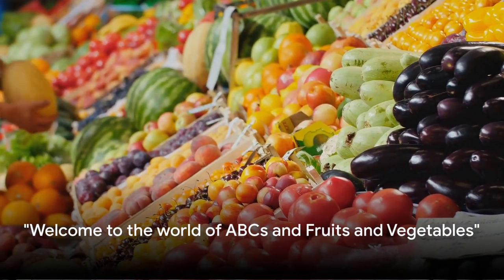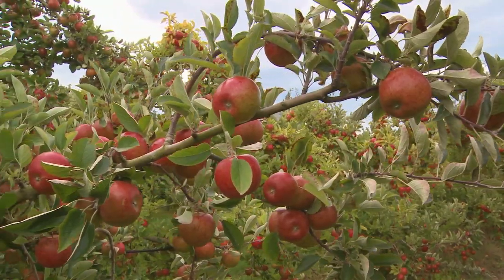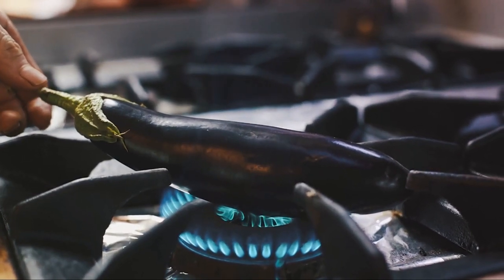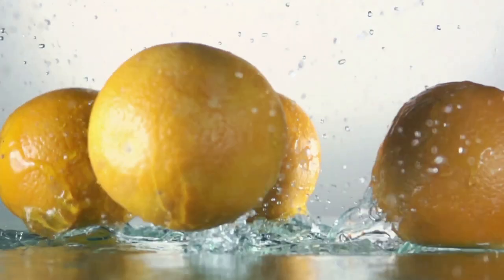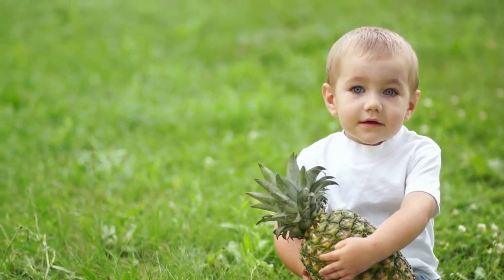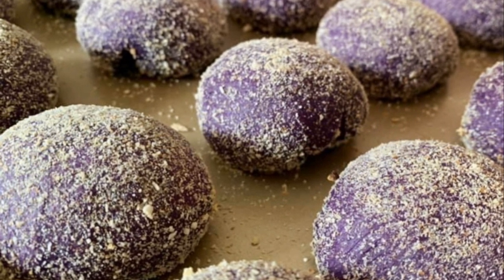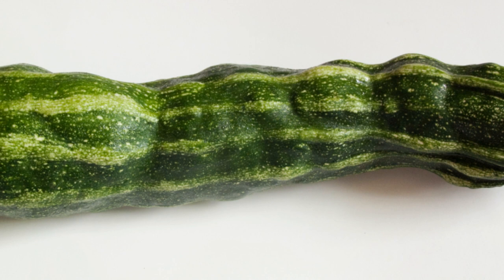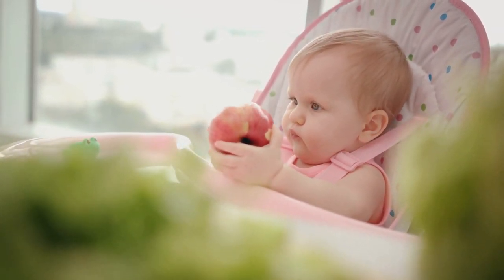🍇Fun Learning Alphabet and Names of Fruit🍎and Vegetables🥦kg3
Fun Learning Alphabet and Names of Fruit🍎and Vegetables. Join Miral in an exciting alphabet adventure! 🌈 "Learn with Miral" presents a fun and educational journey through the ABCs with a delightful twist – fruits and vegetables! 🍎🍌

00:00 Introduction
00:34 From letter "A" to "M"
02:27 From letter "N" to "Z"

From A for Apple to Z for Zucchini, explore the colorful world of nutritious and delicious foods. 🥦🍇 This video is designed for young learners, making alphabet learning a joyous experience. 🎓🍓